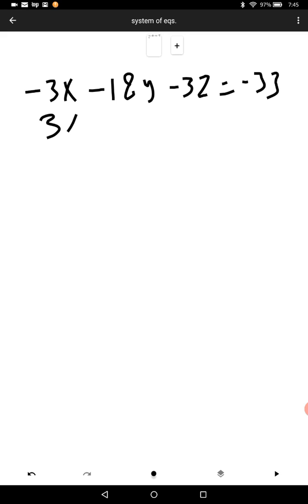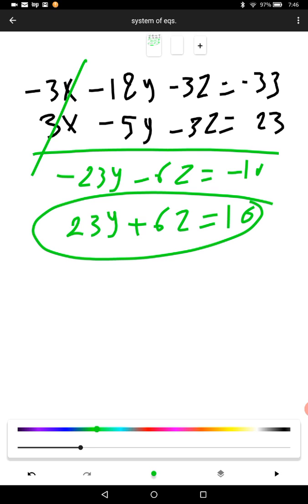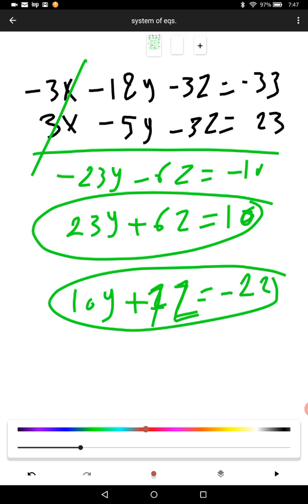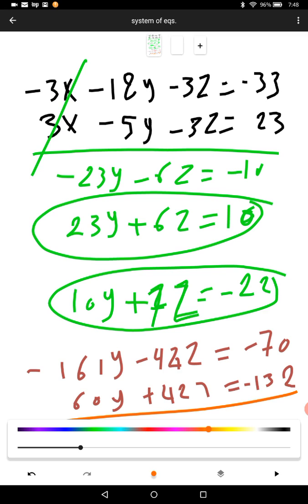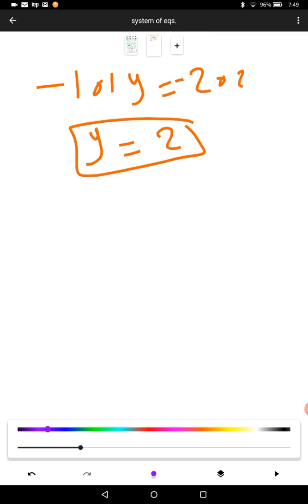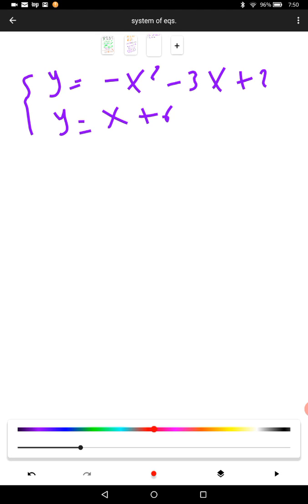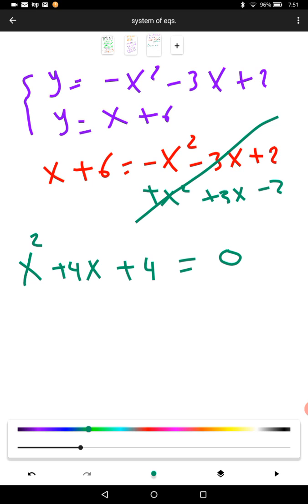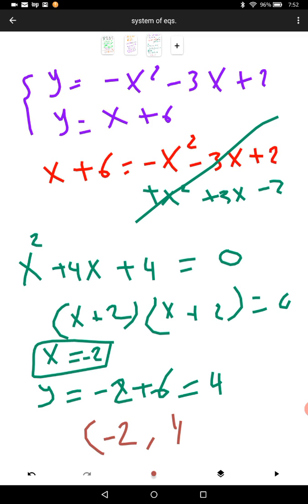System of equations 3var, linear and quadratic